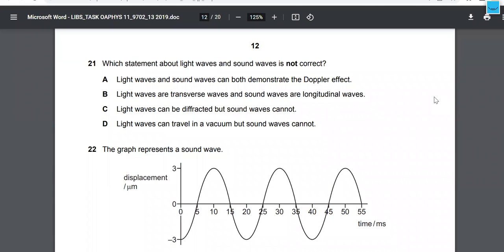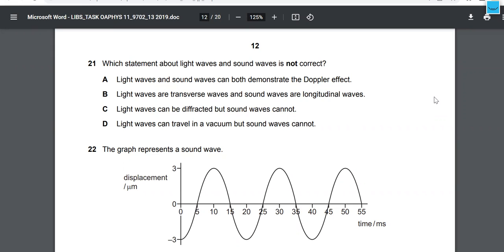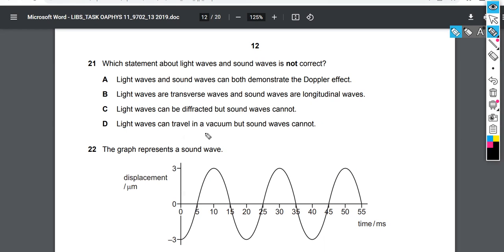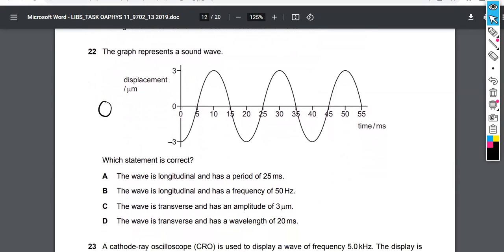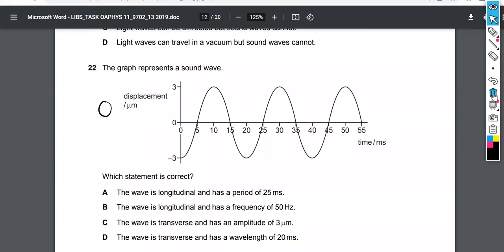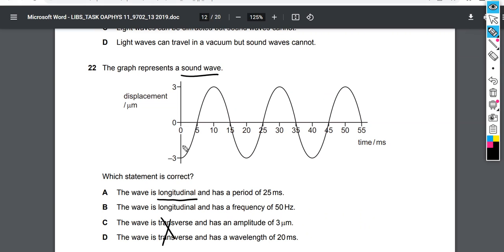Physics of Waves Paper 1 Questions